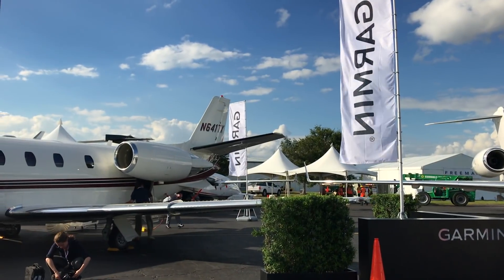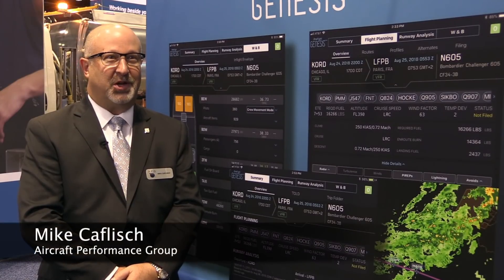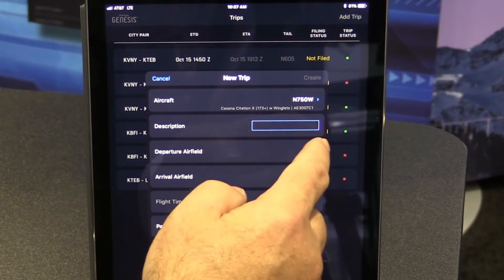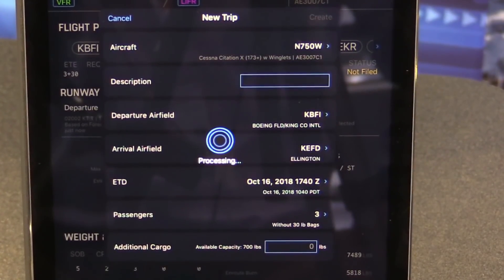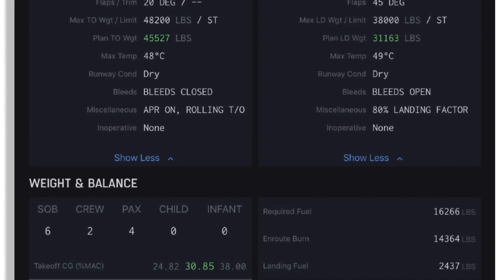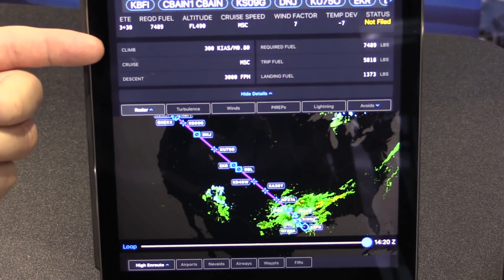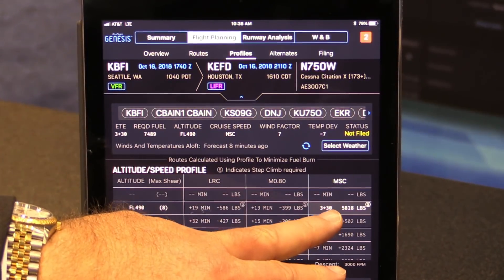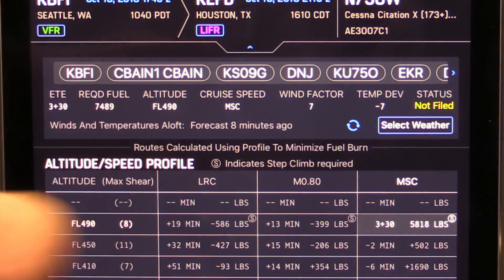APG's Flight Planning For Jets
In the jet world, it's all about crunching runway performance numbers and the logical way to do it is with a capable tablet app. Aircraft Performance Group (APG) has been offering just that with its iPreflight performance app. Equipped with over 350 aircraft models and 9000 airfields, the new Genesis app goes deep into runway performance calculations, and now a new flight planning utility could make it one of the most capable programs available for jet cockpits.

Aviation Consumer Editor Larry Anglisano got a demo of the app on the floor of the NBAA-BACE conference in Orlando, Florida, and prepared this video report.